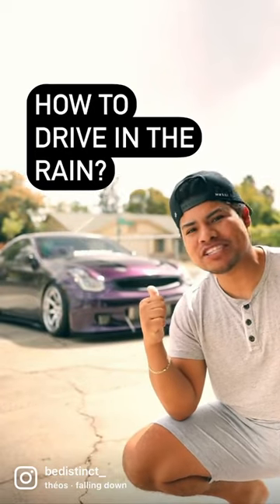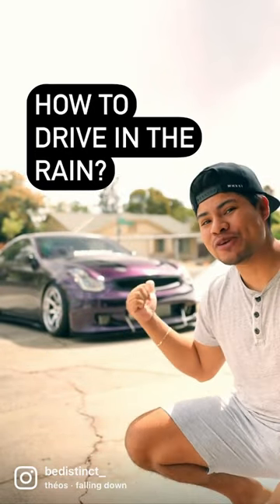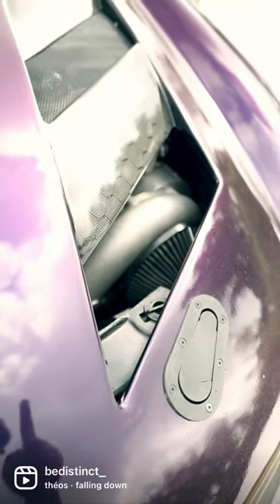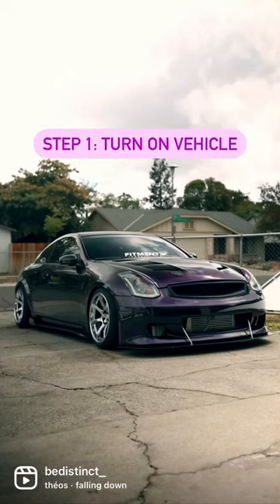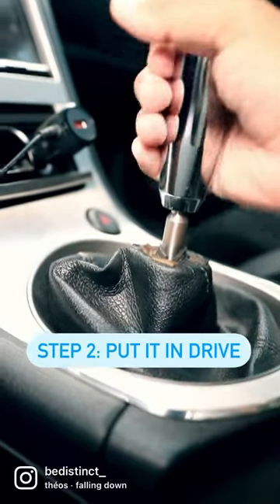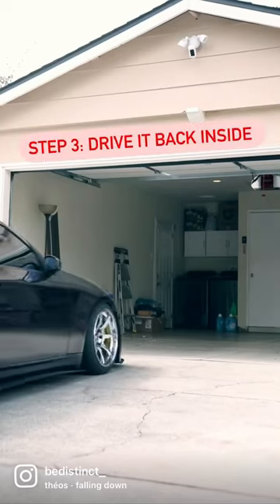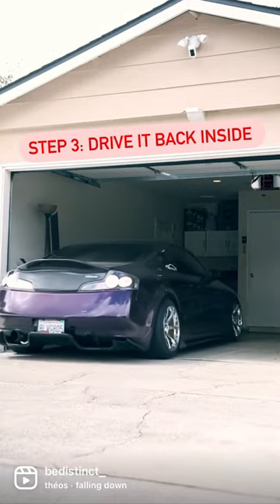How to Drive in the Rain w/ Vented Hood 😤